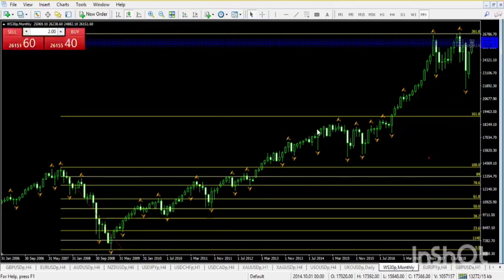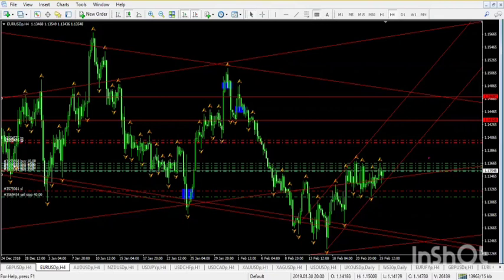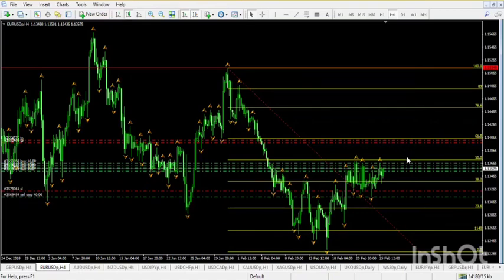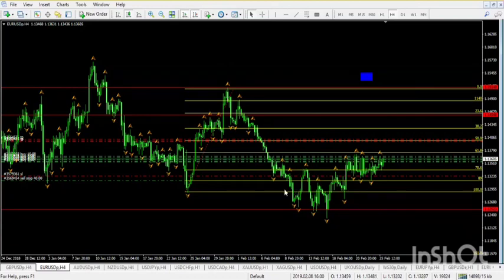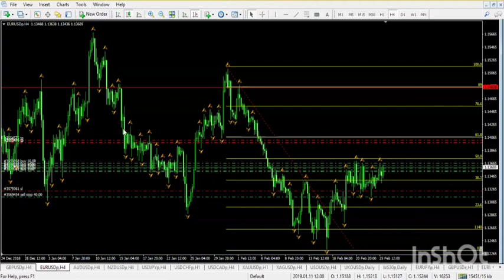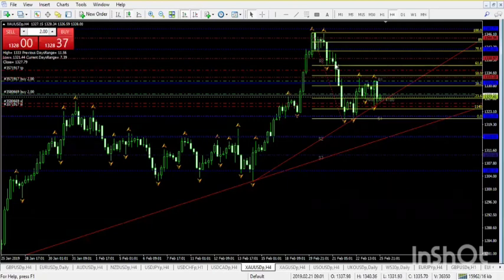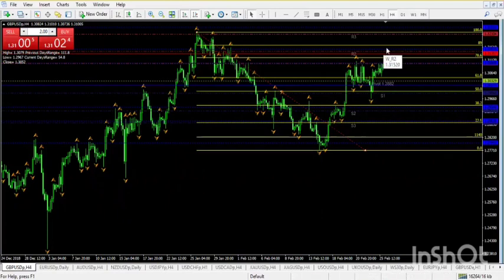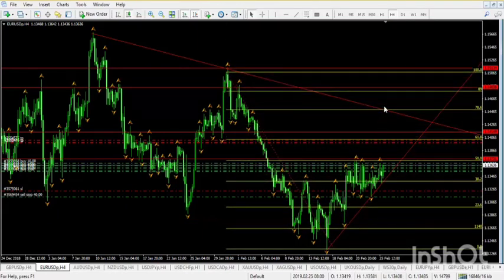Guide to Technical Analysis: From Price Action to Advanced Fibonacci Strategies (Term 8, Video 1)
What We Will Learn in This Video:

Definition of Price Action
Trading on Tick Charts
Significance of Candlesticks
Using Fibonacci for a Deeper Understanding of Candlesticks
Be sure to watch the entire video for comprehensive learning, and practice the taught concepts in a demo account.

Important Notes by Abdullahi:
When Fibonacci 89 is broken, do not expect the price to return at Fibonacci 100. What happens is this: the price moves up to Fibonacci 100, then a change in trend begins.
When you want to place an order, first determine whether you intend for short-term, medium-term, or long-term trades. Then, based on this, select the appropriate time frame and, using Fibonacci analysis tools, the candlestick method, and (your own trading method), proceed while considering capital management.
The most important factor for success in trading is extensive practice and gaining experience.
Always consider low-risk conditions when placing take profit and stop loss, as tools like Fibonacci may give slight errors, or you may have made a mistake while drawing. Therefore, follow precautionary measures.